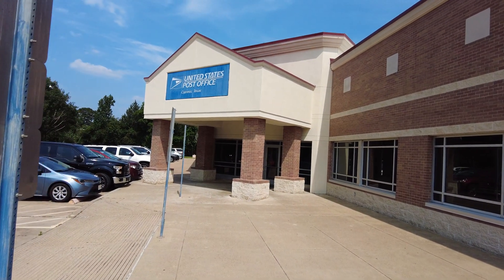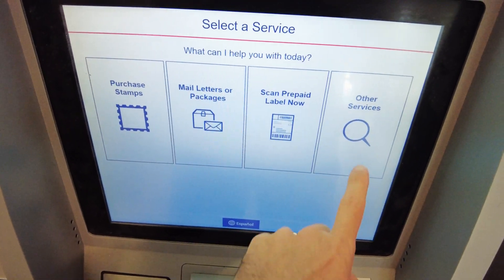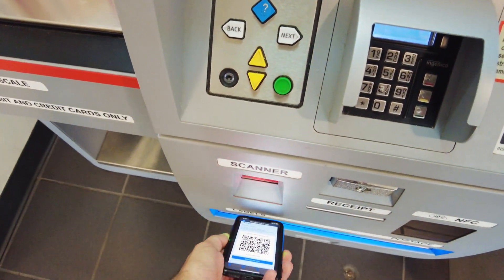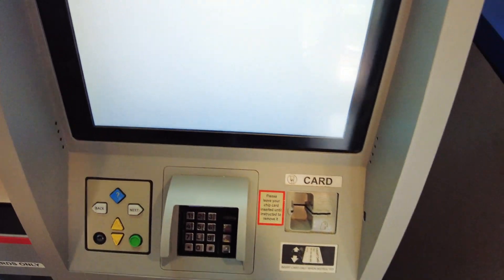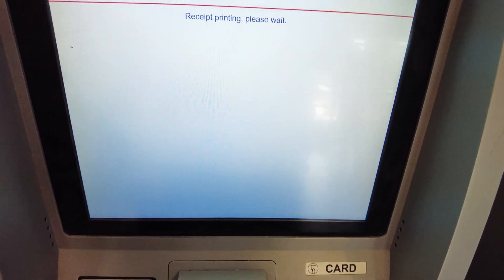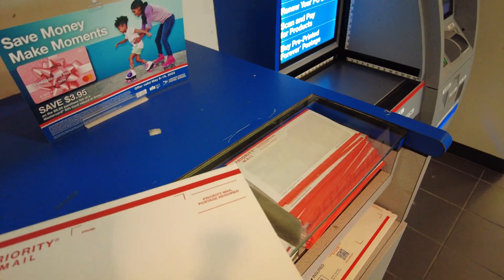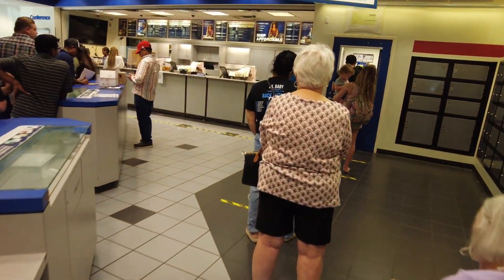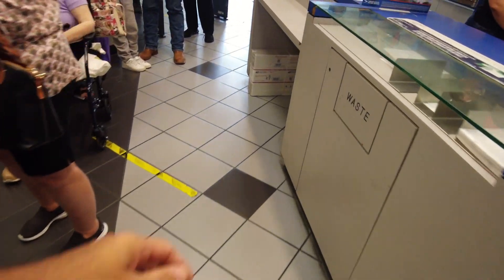Use the Self Service Kiosk to print your eBay or Amazon Labels and SKIP the line at the Post Office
Step by Step guide on how to use your QR code and Label Broker on a USPS Self Service Kiosk/Machine to Print Out your own label without your own printer (eBay, Amazon Returns, etc...)